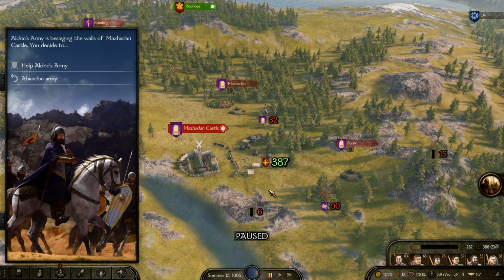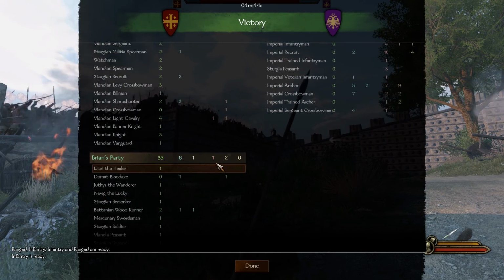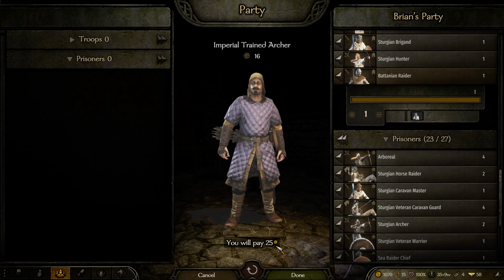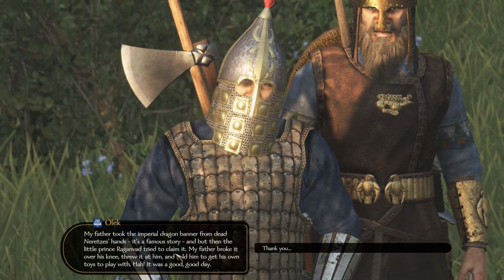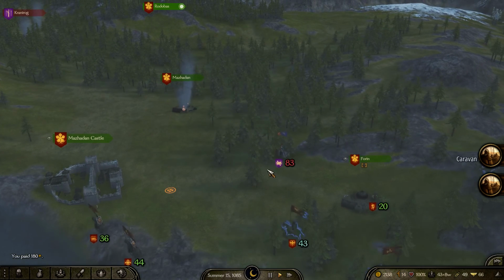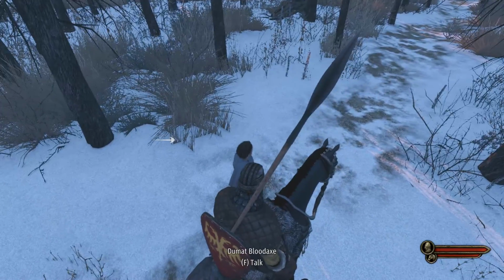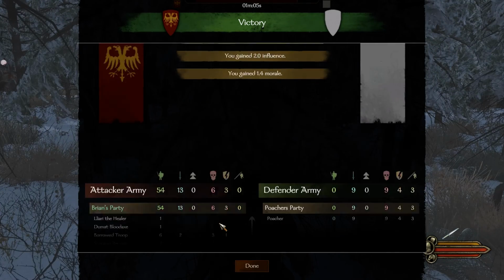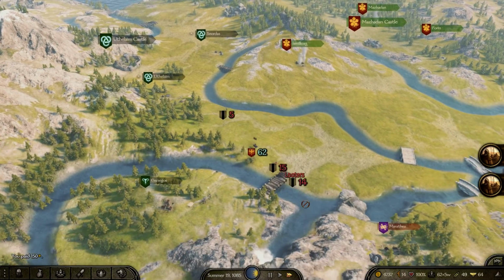Let's Play: Mount and Blade II - Bannerlord | A Knights Tale - 15 Going Questing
Let's play a low-nobility class knight in Mount and Blade. Can we rise through the ranks to make a name for our self? No trade, no smithing, just honour.